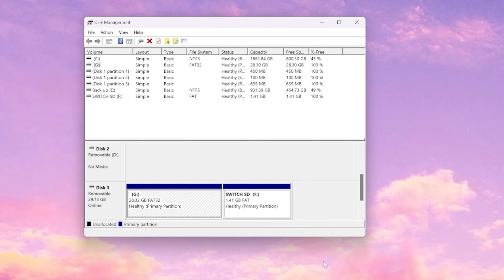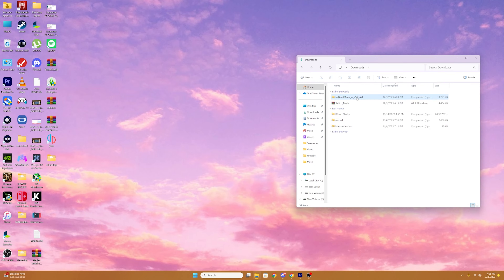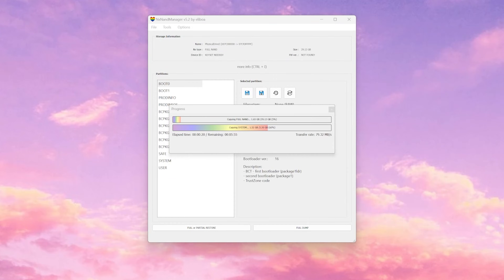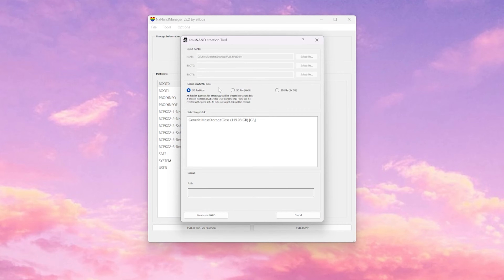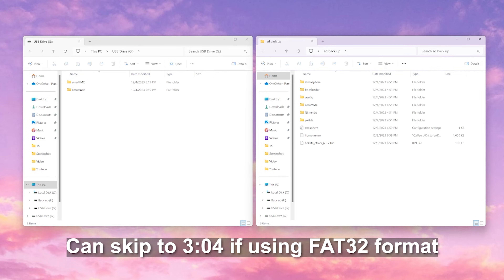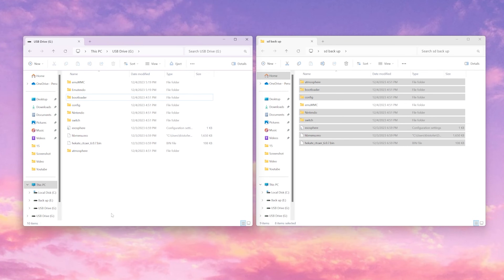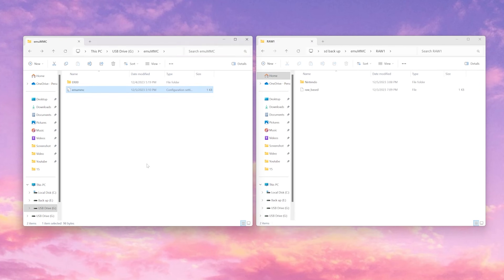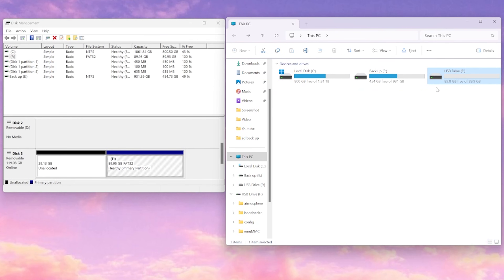How to Transfer Mods to Another SD Card for Nintendo Switch (NxNandManager)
In this video I show you how you can easily upgrade to a higher capacity or just better SD Card and keep your mods and EmuNand for your switch.

EQUIPMENT NEEDED
→ RCM Jig
→ USB-C cable
→ Micro SD card (I recommend at least 64GB)
→ Micro SD Card Adapter / Reader

VIDEO CONTENTS
00:00 - Intro
00:28 - How to Upgrade SD Card
02:38 - Optional ExFat Format
03:04 - FAT32 Format
03:55 - SD Card Empty
04:16 - Verify SD Card Partions
04:29 - Outro